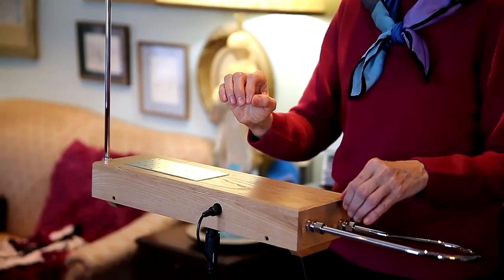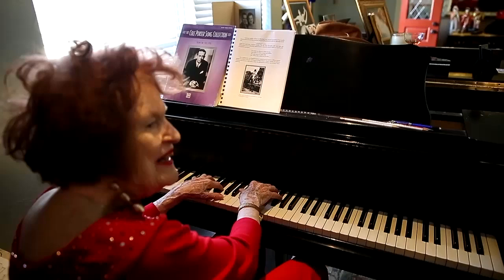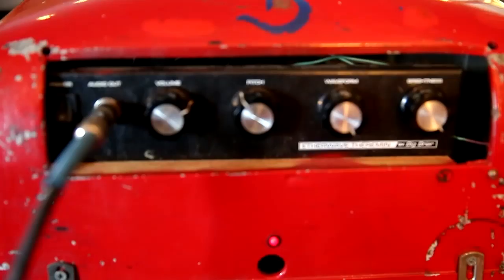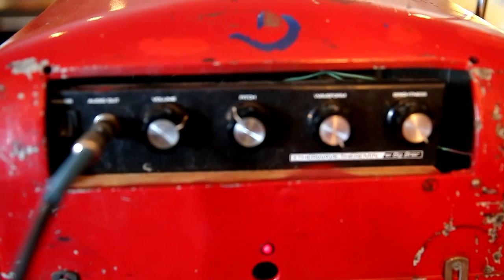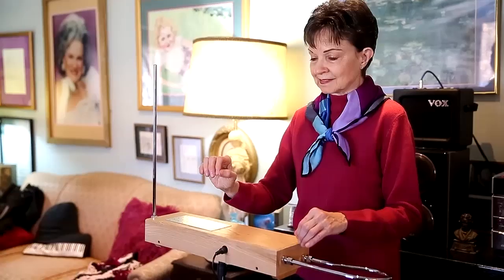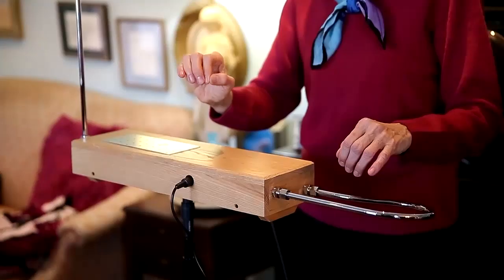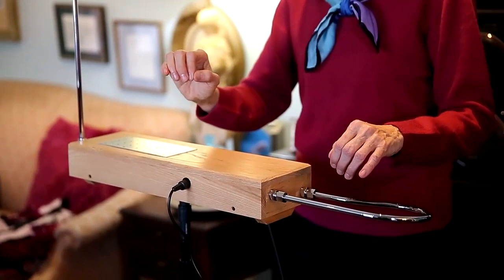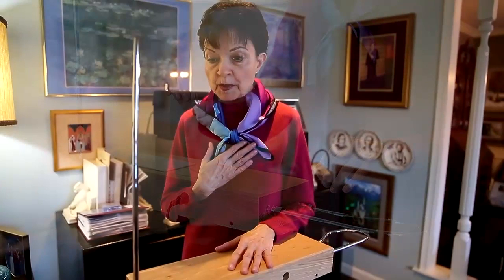The Theremin plays again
The Oklahoma Theremin Society is keeping the sounds of the obscure instrument alive
The eerie high pitch can drop to an otherworldly low.